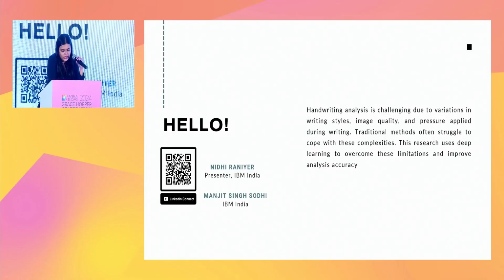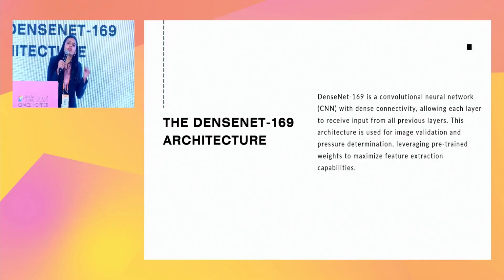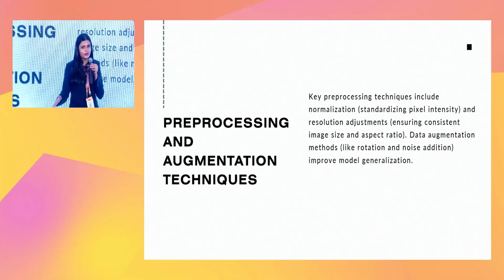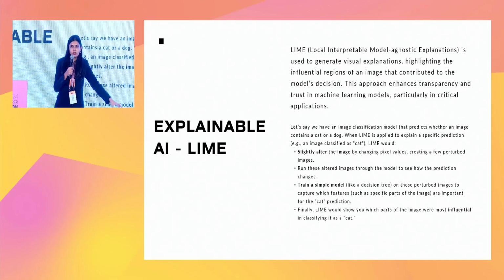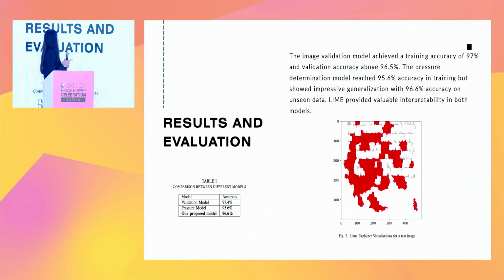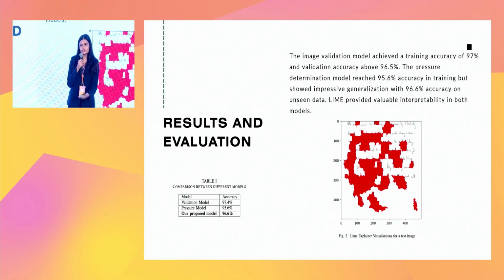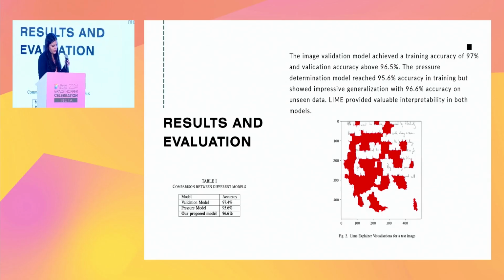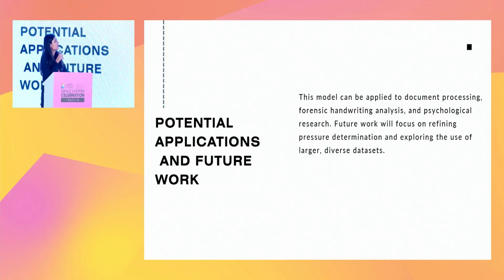GHCI 24 | Classroom Track- Day 2 | Enhancing Handwriting Analysis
Classroom - Session VII: Enhancing Handwriting Analysis with DenseNet-169 and Explainable AI Techniques

The session 'Enhancing Handwriting Analysis with DenseNet-169 and Explainable AI Techniques' takes a deep dive into using explainable AI and DenseNet-169 to enhance handwriting analysis for early detection of neurodiverse traits. Panelists delved into how these advanced AI techniques are being applied to identify patterns in handwriting, providing insights into neurodiversity and improving early diagnostic processes.

Grace Hopper Celebration India stands as Asia's largest conference for women and non-binary in tech, uniting brilliant minds to shape the future of innovation. The event offers a dynamic platform to accelerate bold ideas and enable impactful conversations, fostering collaboration and driving transformative change to make the tech world more inclusive and diverse.

AnitaB.org India is on a mission to revolutionize India's tech ecosystem, ensuring it reflects diverse voices, ideas and experiences. Through its transformative initiatives, AnitaB.org India is helping to shape a tech world that’s not just smarter, but one that thrives on inclusivity, equity, and endless opportunities for all!

Speaker -
Nidhi Raniyer
Software Engineer, IBM